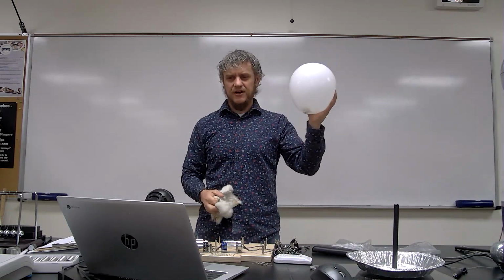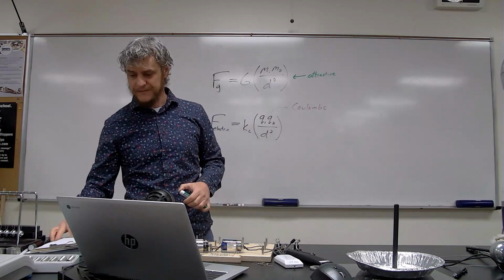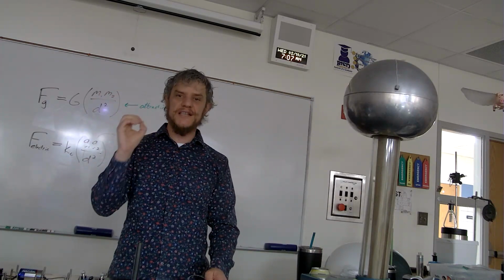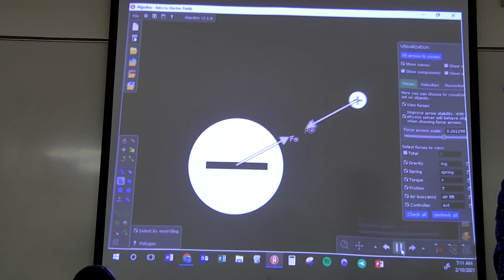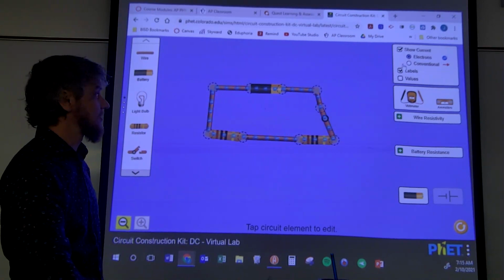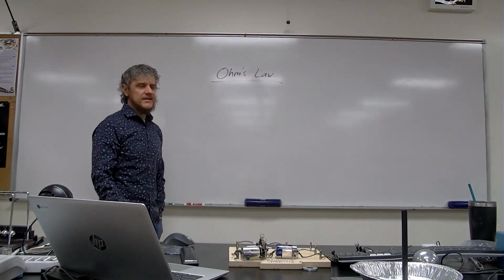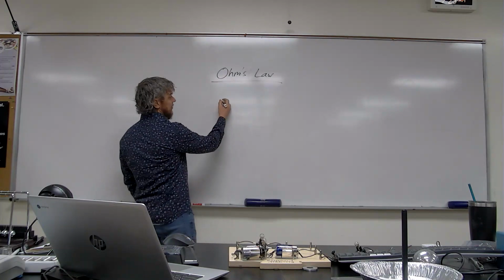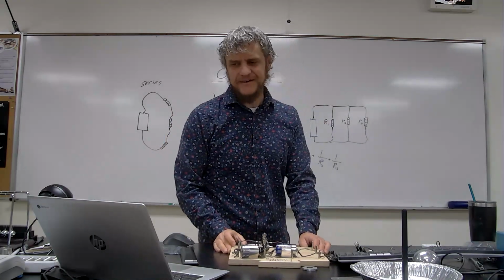Intro to Electricity